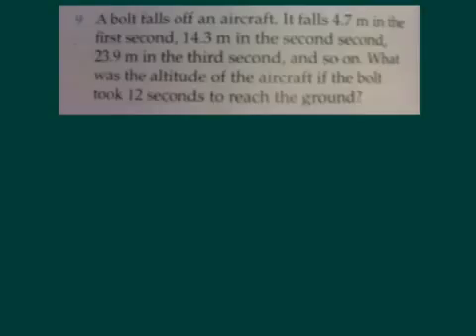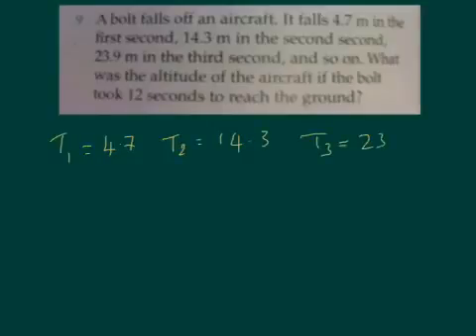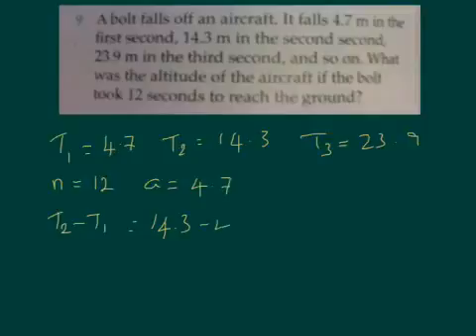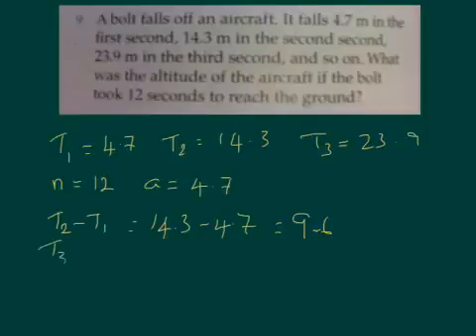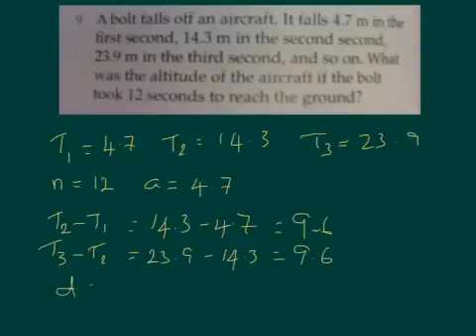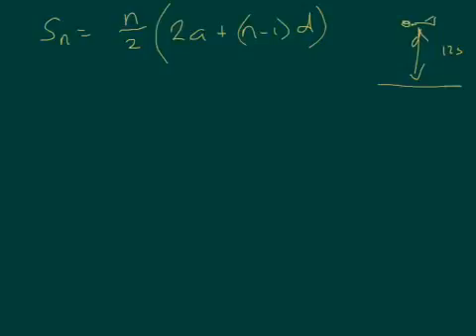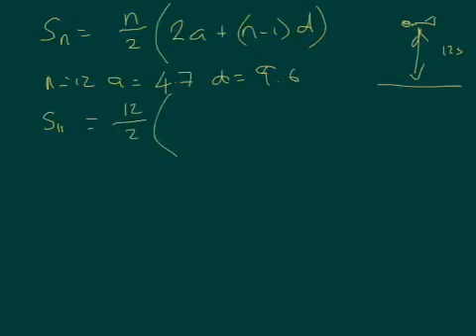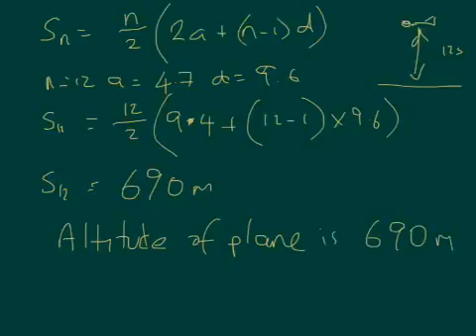Partial sum arithmetic term application